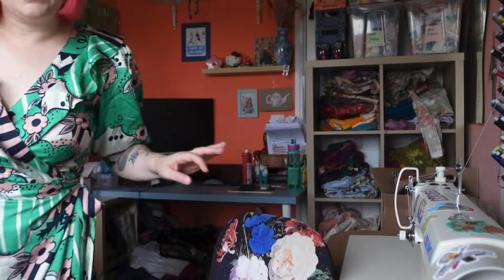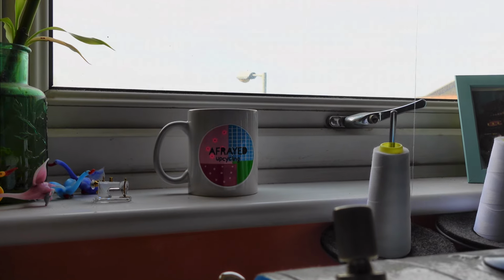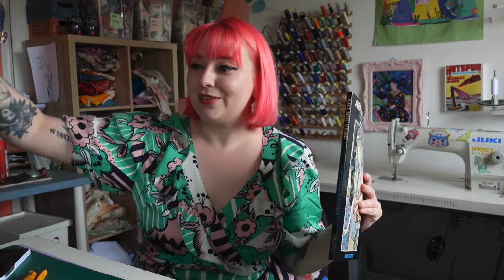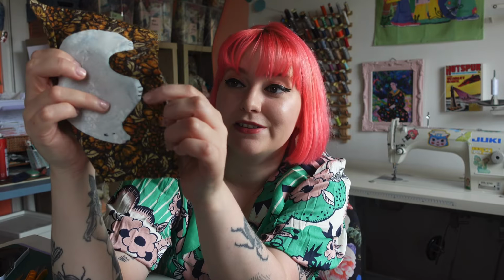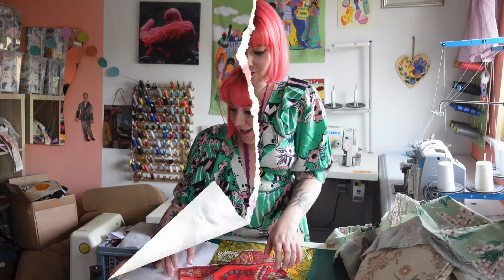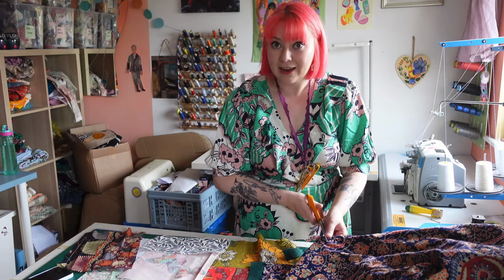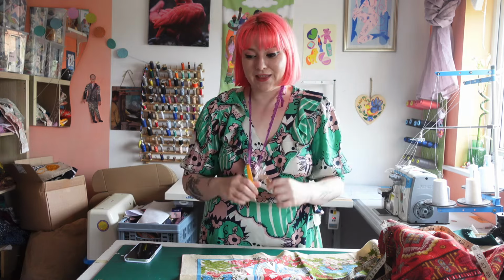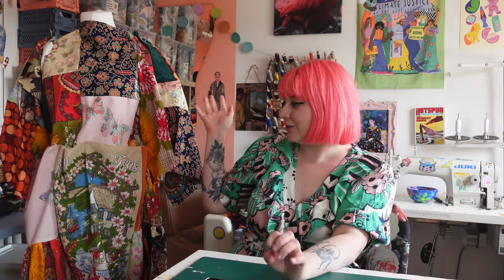Sew and chat! Making a tea towel dress whilst nattering + some Q&A's from followers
Just a lil chill out video where I natter on whilst trying to sew a tea towel dress and answer some questions from followers!

You can check out the sewing competition details on my pinned post on Instagram (incase the link doesn't work!)

I'm really enjoying watching other sewists talk and sew on here, so I hope I'm just as entertaining without blabbering on too much haha!

Follow me on other platforms to see day-today content!

Hello beautiful humans!! I'm Scarlett, the coral-haired, secondhand textile obsessed gal behing AFRAYED Upcycling. Creating unique, size inclusive, snazzy clothing and accessories is something I am BEYOND lucky to call my full-time job!